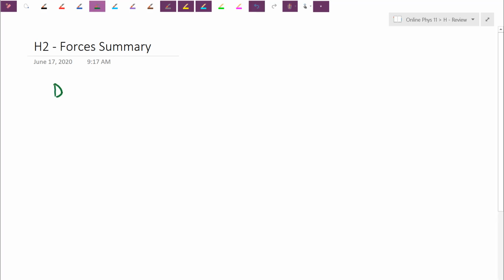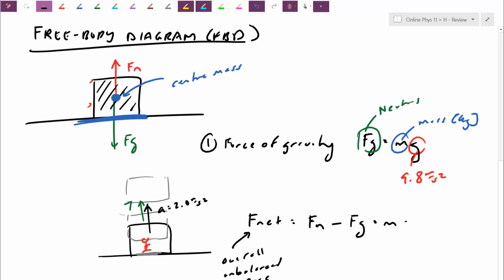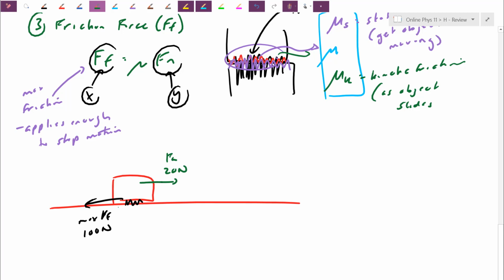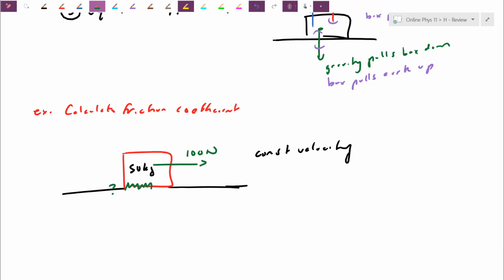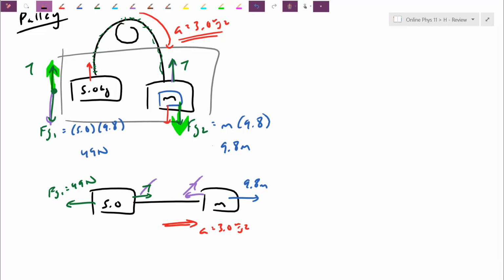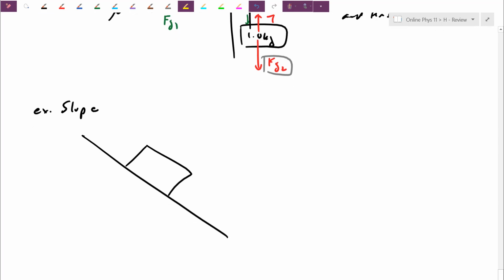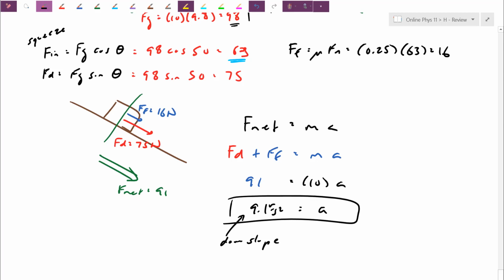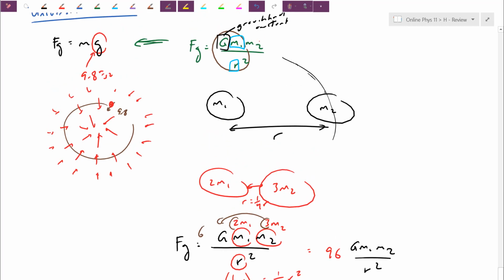H2 - Forces Summary